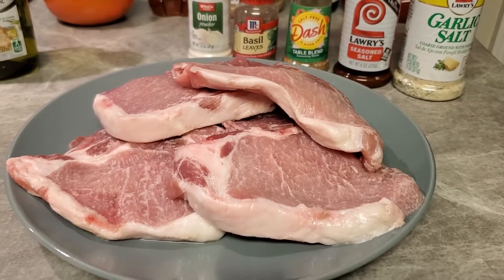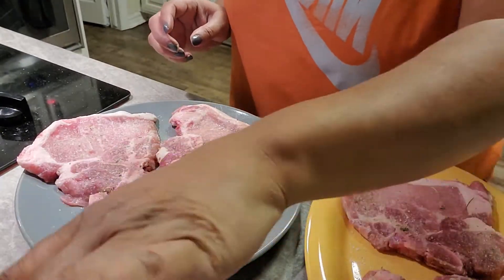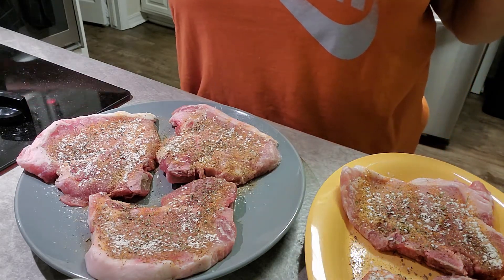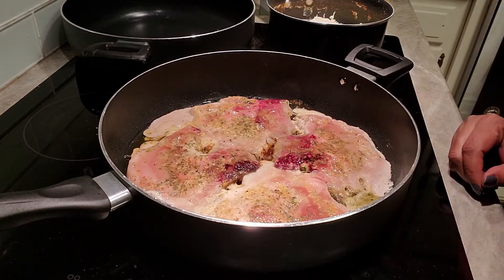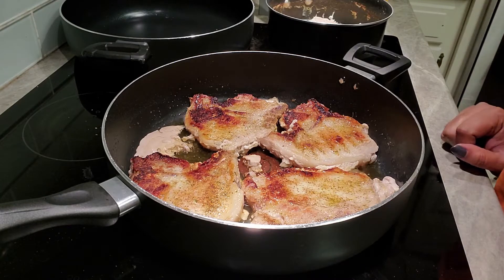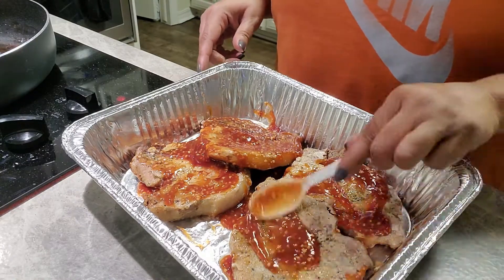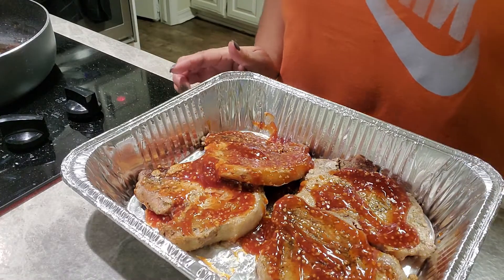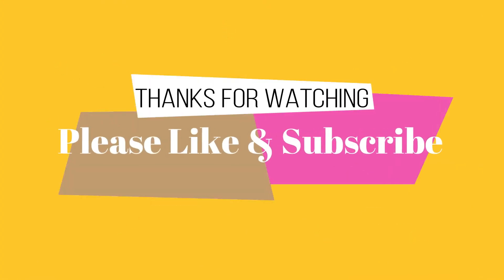Honey Garlic Pork Chops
These pork chops are addictive with just a few simple ingredients.  Enjoy!